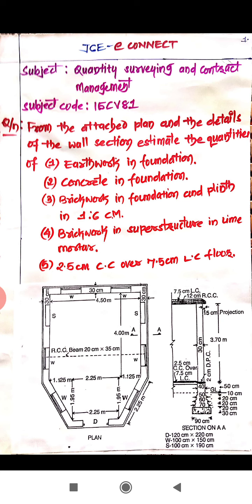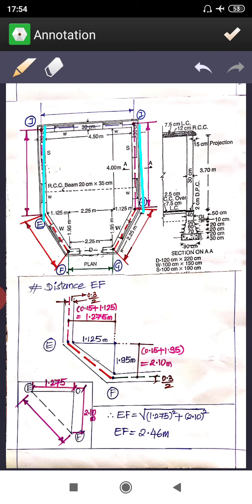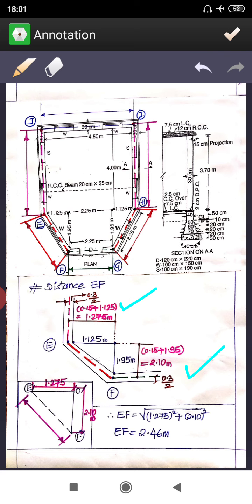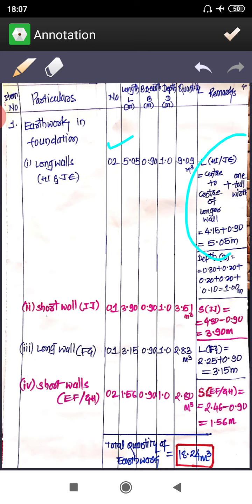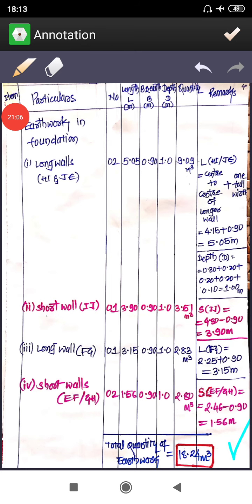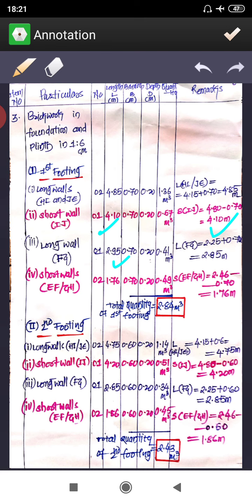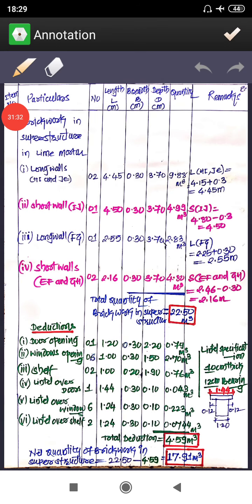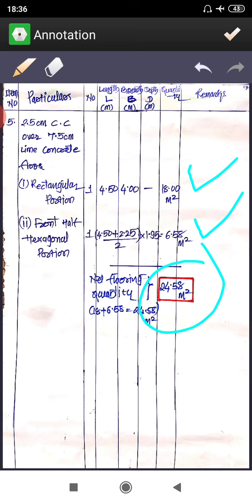JCE CV 15CV81 ESTIMATION PROBLEM 02